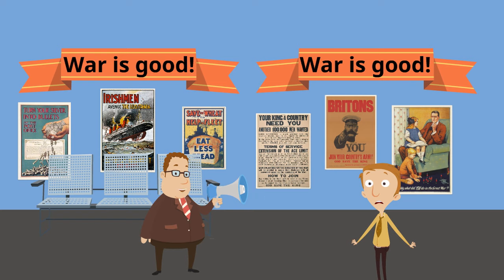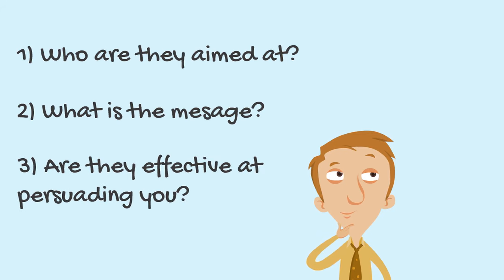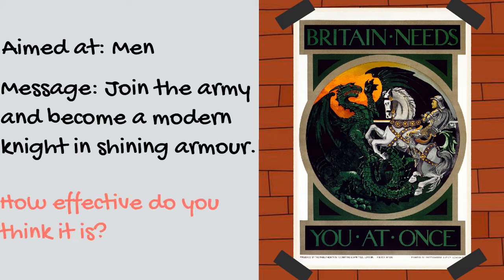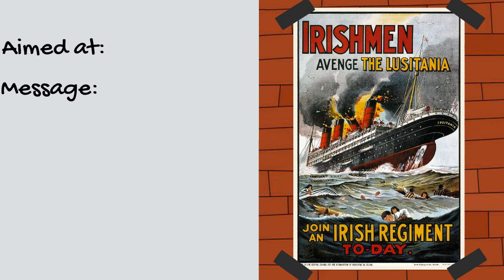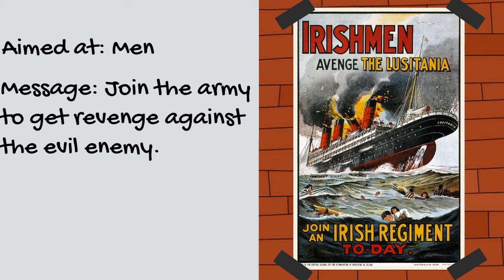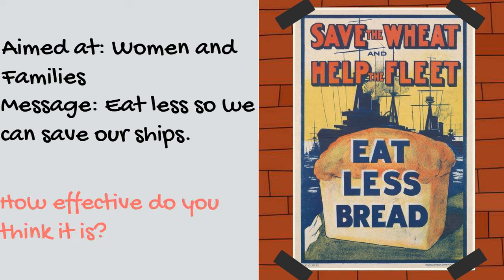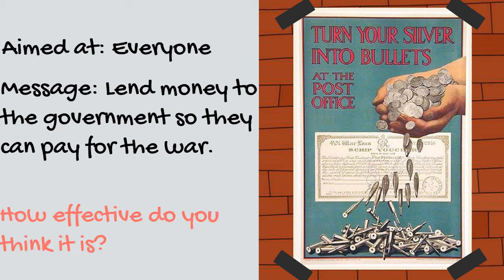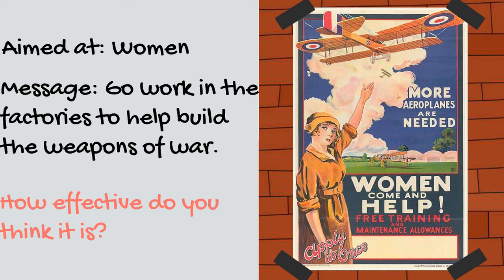WW1 - Propaganda Posters (6th Class History Lesson)